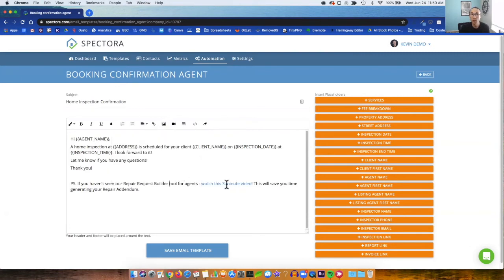How Many of Your Agents Know About the Repair Request Builder?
Every so often I hear a story from an inspector who has an agent that says "I didn't know about that!" in response to the Repair Request Builder.

➡️ Here is 1 simple way to let agents know about the RRB in your scheduling email!